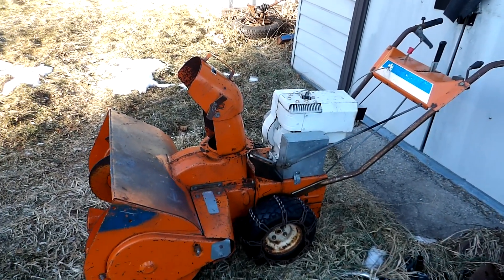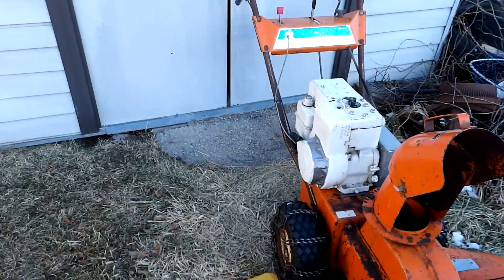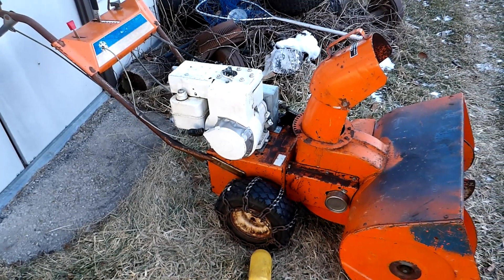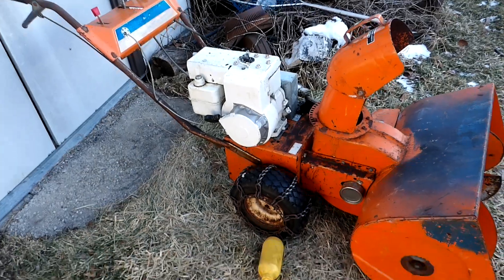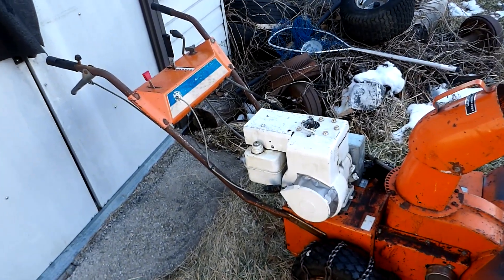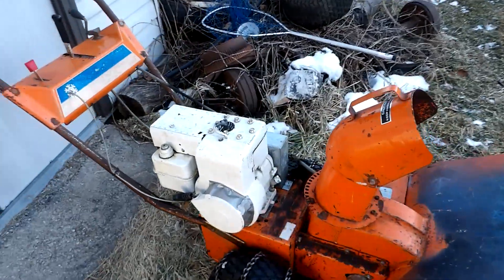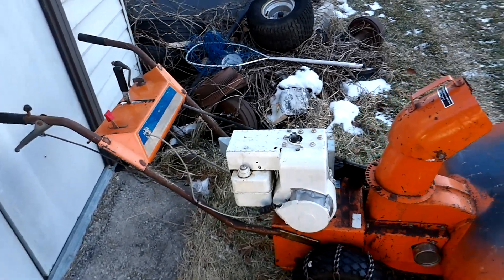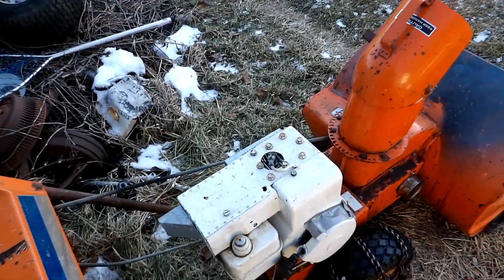50 year old Snow Blower Fires right up!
I dragged out my 1972 Snow Flite snow blower, did some tune up work, and it fired up on the first pull. I am getting it ready today, since it hasn't been used in 2 years. However we are going to get a dumping of 12" of snow tonight into tomorrow, so I was out sharpening it up to win the coming battle with the elements :)